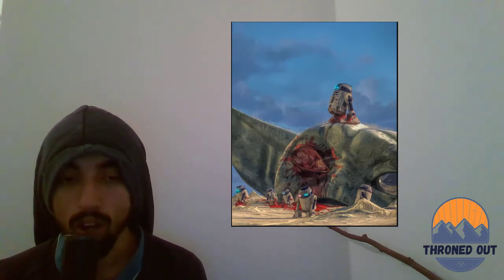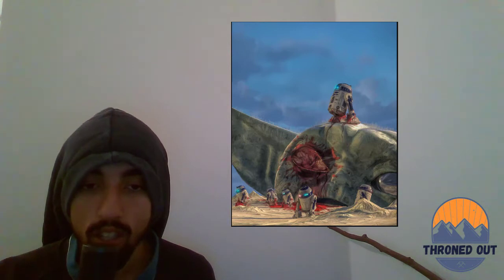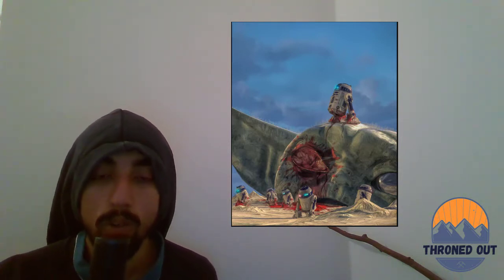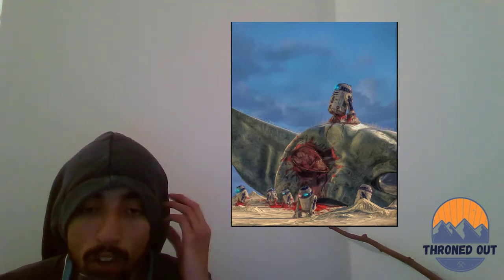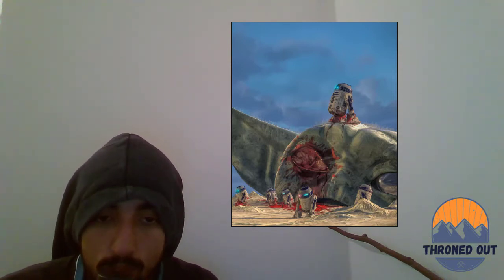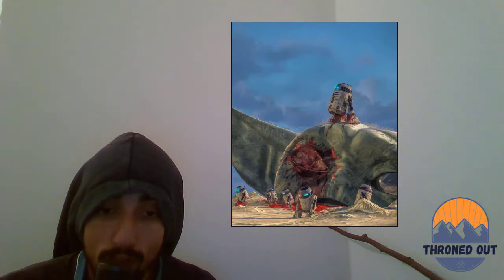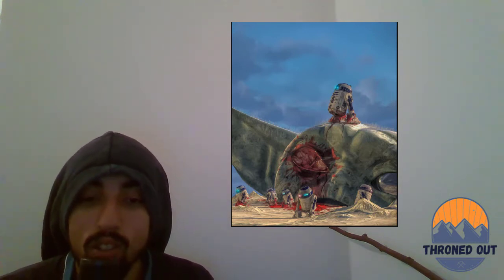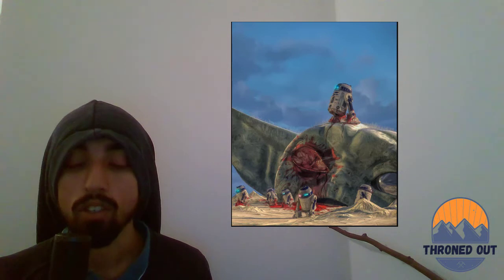Beeple Reactions: "NOT THE DROIDS YOUR LOOKING FOR" (ep 14/5000)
The  First and Best Beeple reaction channel on YouTube.

On this page we react to ‘everydays’ otherwise known as the ‘The 5000 Day image’ by the artist named Beeple who is world renown for having created most expensive digital artwork to have ever been sold at $69, 000, 000.

If you are interested in Philosophy, Artwork, Conspiracy, NFT’s and General Knowledge then this is the perfect channel for your viewing pleasure.